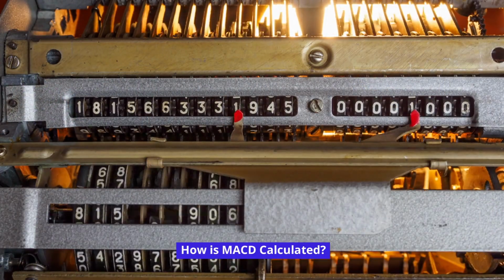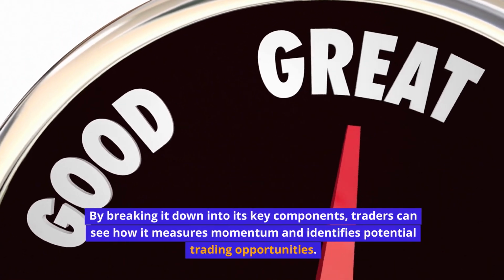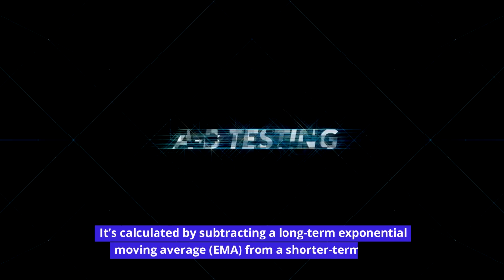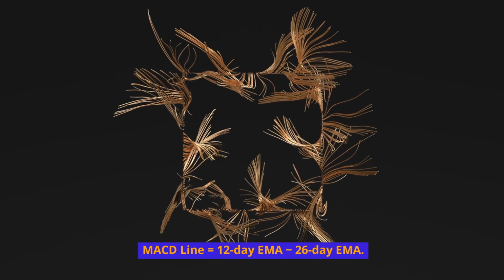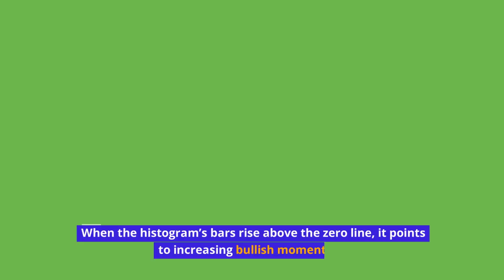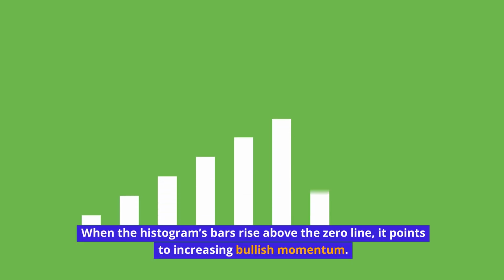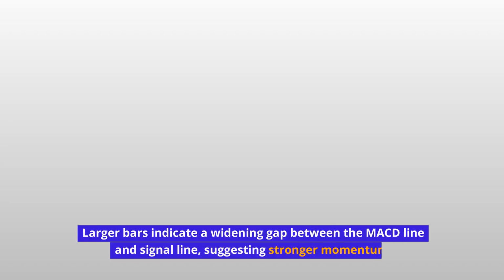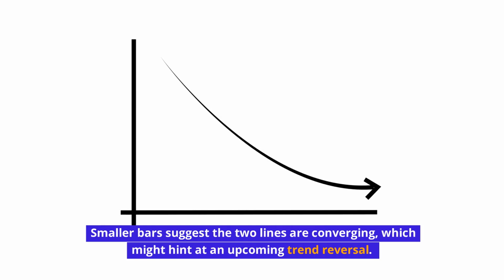📊 MACD Secrets That Will Make You Rethink Your Trading Strategy! 📈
Are you ready to transform your trading strategy? In this video, we dive deep into the powerful *Moving Average Convergence Divergence (MACD)* indicator and reveal how it can help you identify market trends, momentum shifts, and profitable trade opportunities.

💡 What You’ll Learn:
- The basics of MACD and how it works in trading
- How to use the MACD Line, Signal Line, and Histogram for smarter decisions
- Powerful strategies like Bullish & Bearish Crossovers, Divergence, and Zero Line Crossovers
- Tips to avoid common MACD trading mistakes and false signals

Whether you're a beginner or an experienced trader, mastering MACD can give you the edge you need to succeed in the stock, forex, and crypto markets!

Get started with the powerful MACD indicator in Part 1 of our series! This video covers the basics of the Moving Average Convergence Divergence (MACD) and explains how to use it for profitable trading strategies. Learn how to identify key signals, such as MACD crossovers and histogram patterns, that can help you make informed decisions in the stock, forex, and crypto markets.

We’ll walk you through the calculation and interpretation of the MACD, as well as how to combine it with other technical indicators for enhanced accuracy. Whether you’re new to trading or just looking to improve your technical analysis skills, this video is perfect for building a strong foundation in using the MACD effectively.